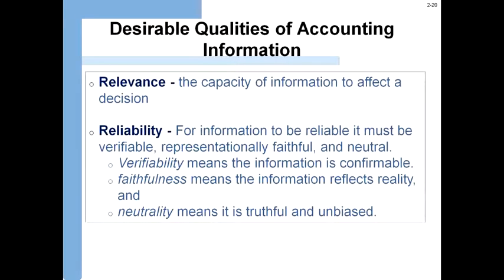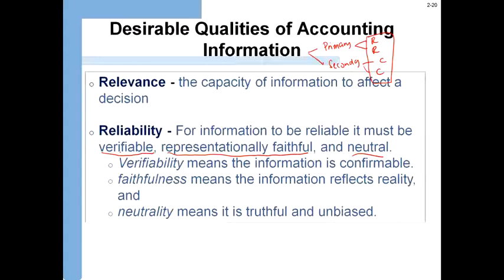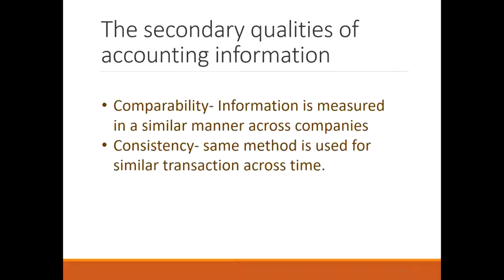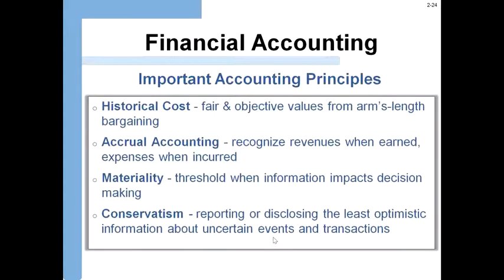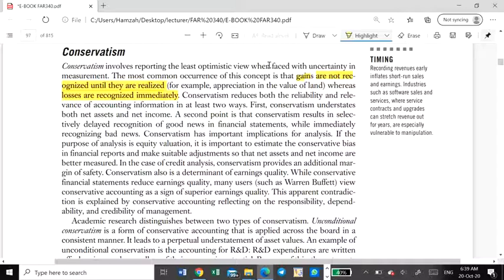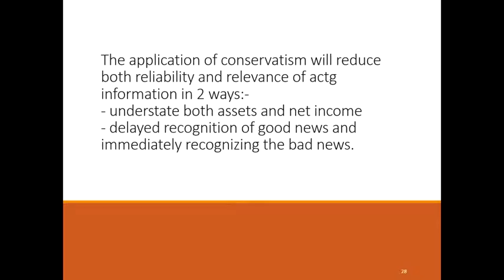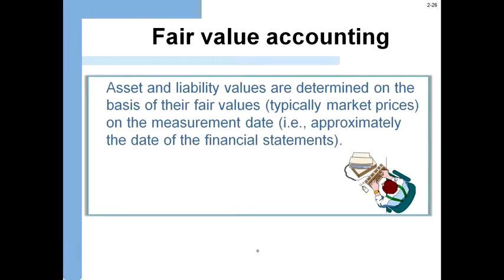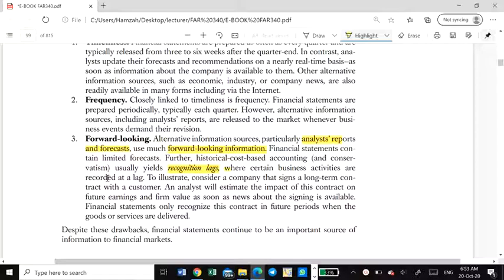FAR 340: 2.2 Nature & Purpose of Financial Accounting